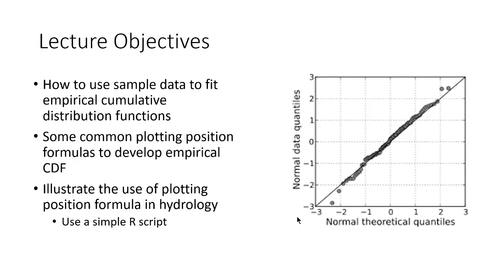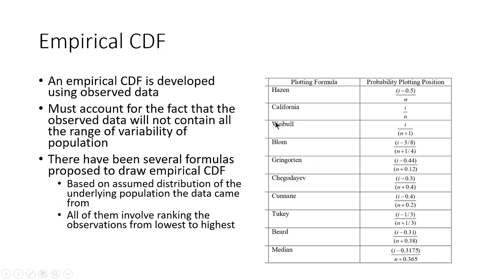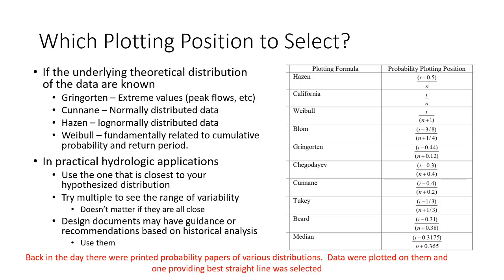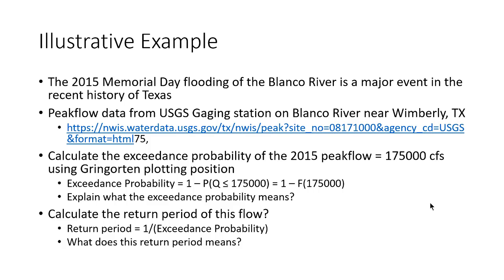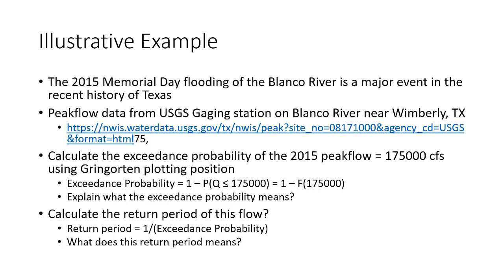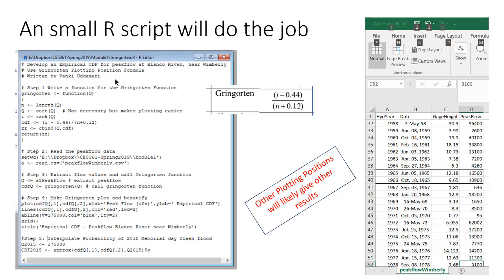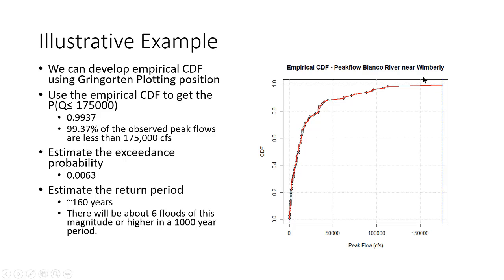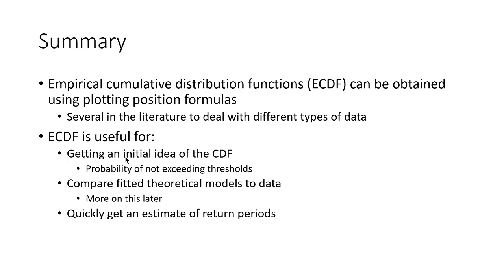CE5361 Frequency Analysis Lecture2a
Fitting Empirical Distributions